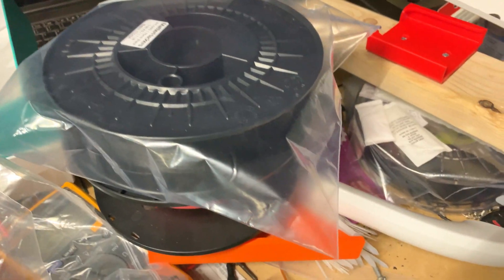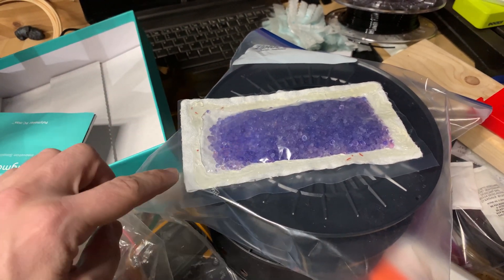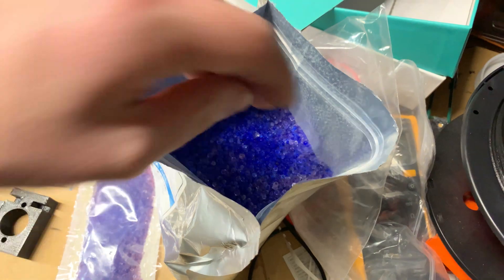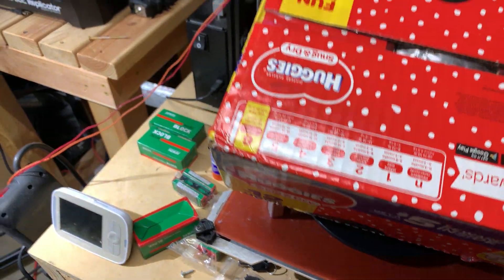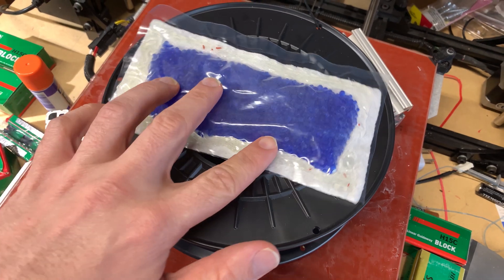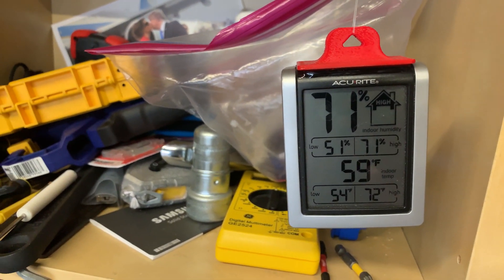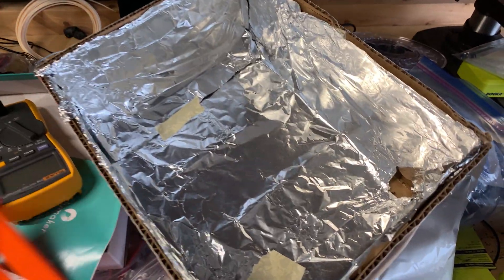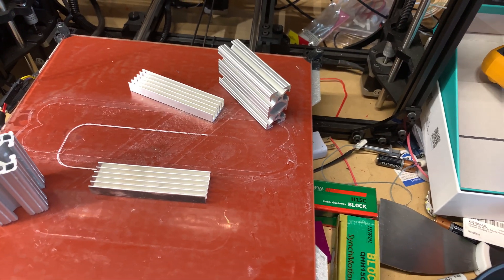Dry your PLA and Nylon 3d printer filaments the easy and cheap way. Build a chamber in 10 minutes!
In this video I quickly and easily show you how I dry my filament.  Its easy and you can get started in less than an hour with your own test.  I also show you how I make my own color change silica gel bags. If you dry your filament with your bag you can see in real time the condition of the filament as its drying to know when you're all done.